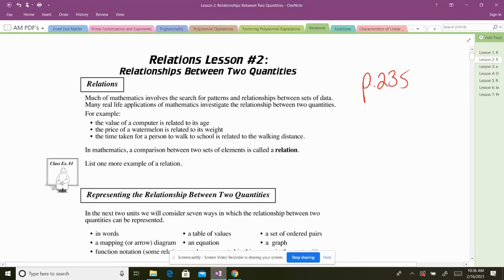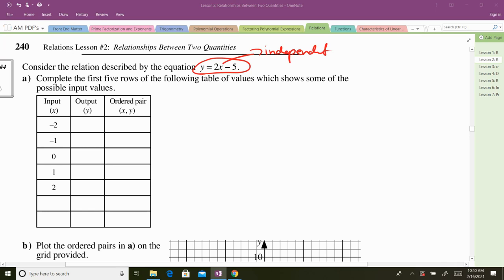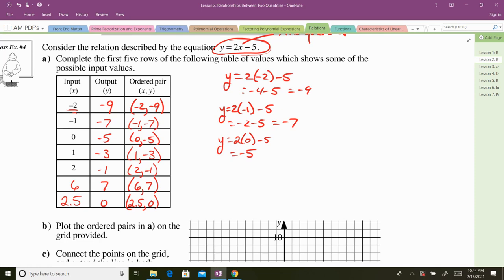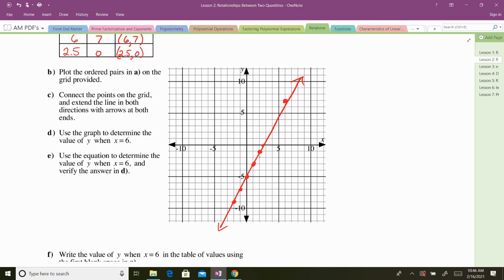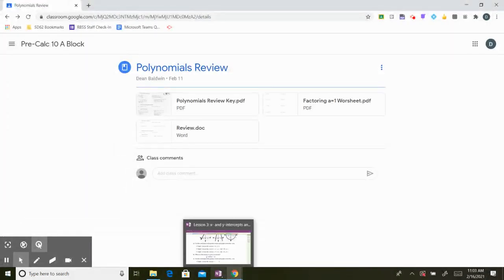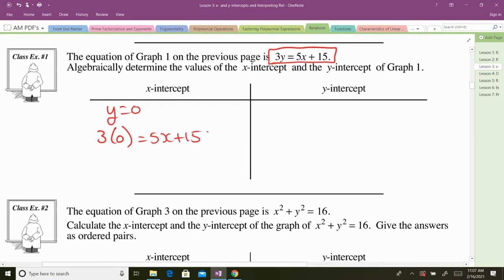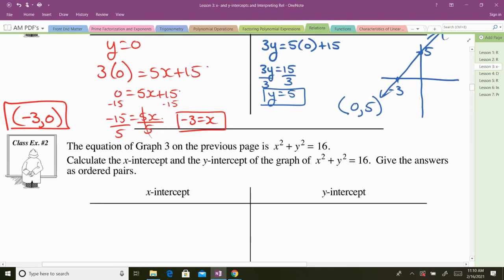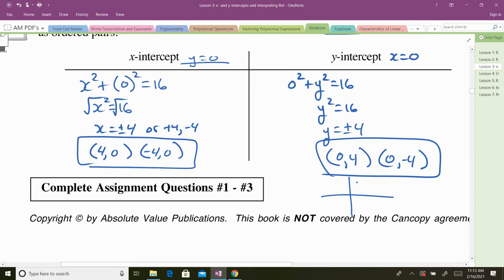Relations Lesson 2 3